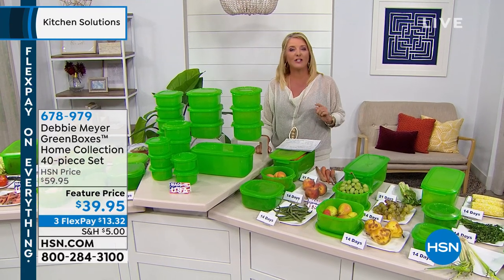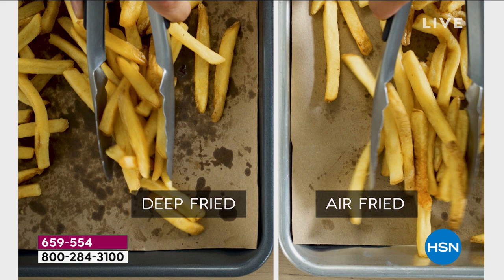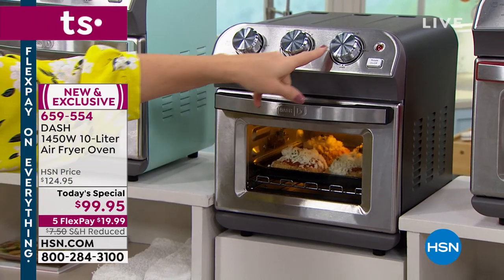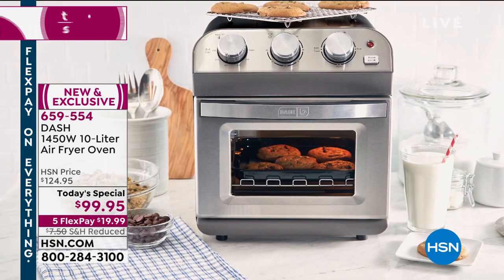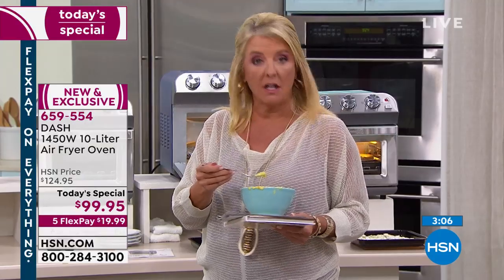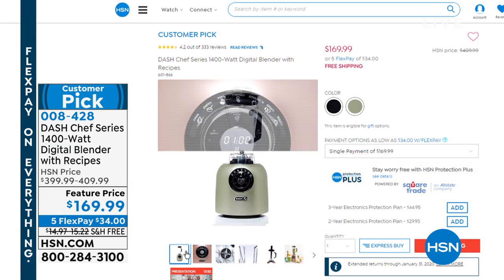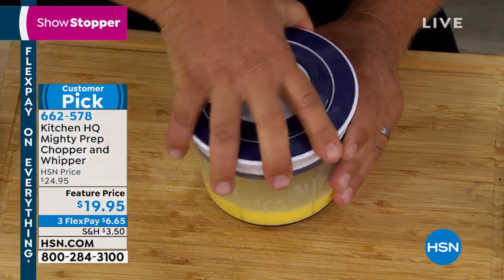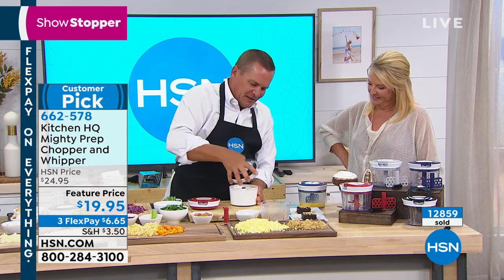HSN | Kitchen Solutions featuring DASH 09.21.2019 - 09 PM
Discover DASH kitchenware to make delicious, healthy meals and treats with easy-to-use appliances.